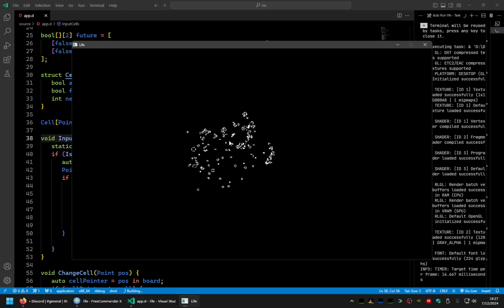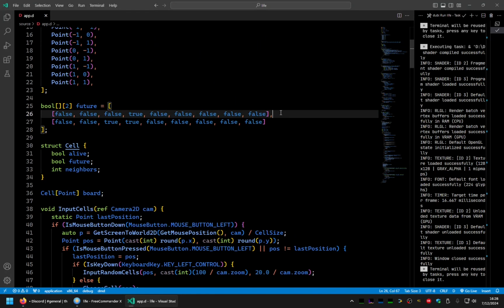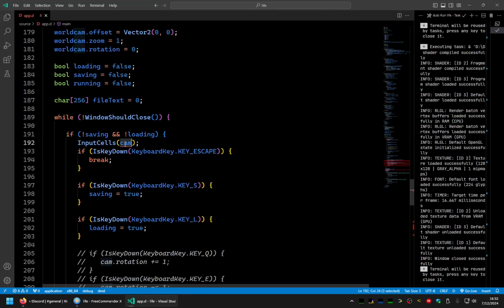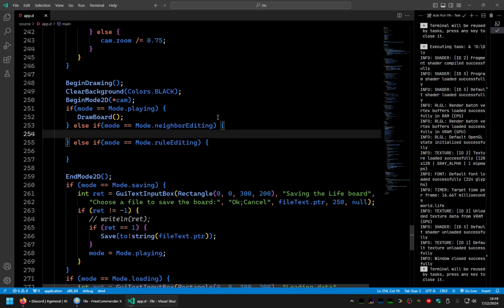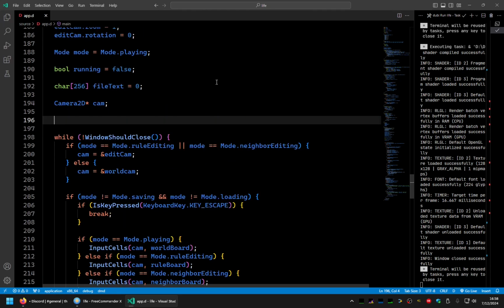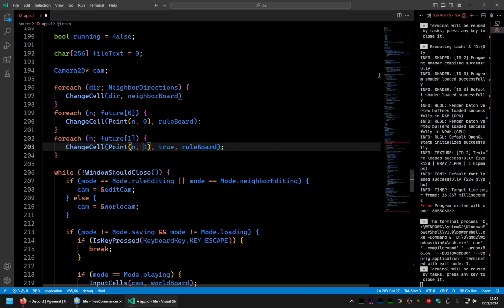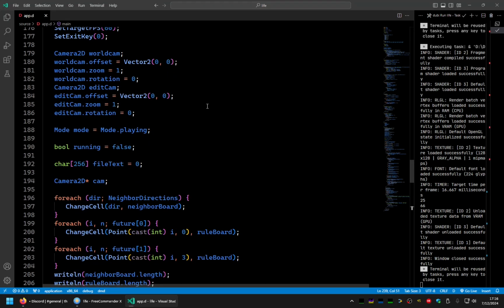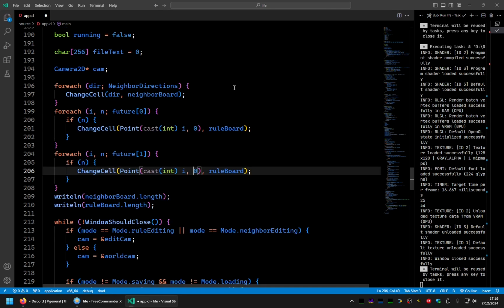Reusing the world editor to generalize automaton rules - Infinite Game of Life with D & Raylib #5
In this video I add two auxiliary "boards" to edit the game update rules and cell neighborhood, and also an independent Raylib camera for those two boards.

0:00 intro
1:35 adding the editing camera
1:50 adding new program modes using an enum
3:27 adding the auxiliary boards
4:17 initializing the auxiliary boards
5:03 adding input keys to enter edit modes
5:18 fixing a bug
5:39 visual inspection of the new modes
6:23 adjusting the editing camera offset
7:33 fixing another bug
7:55 planning for next session